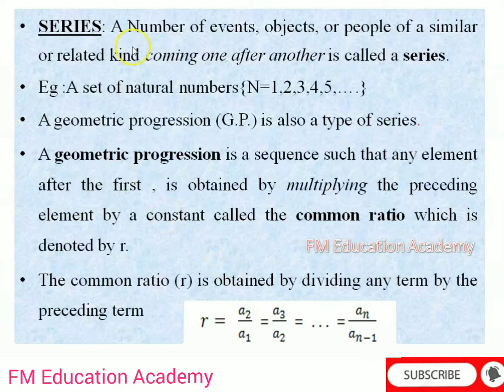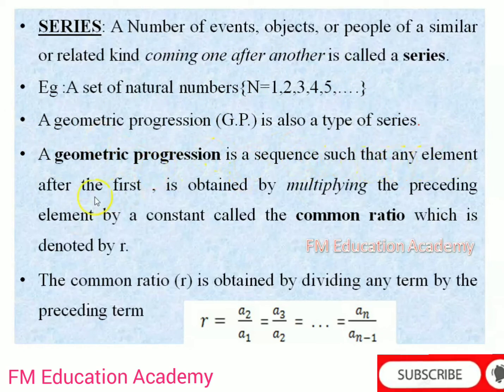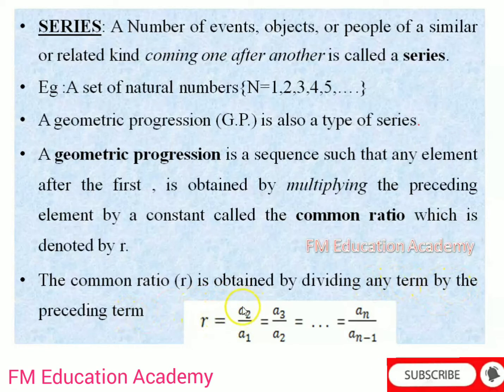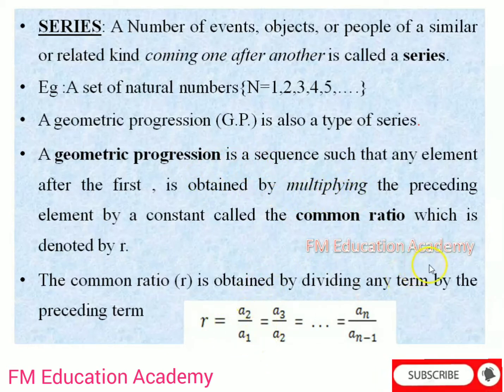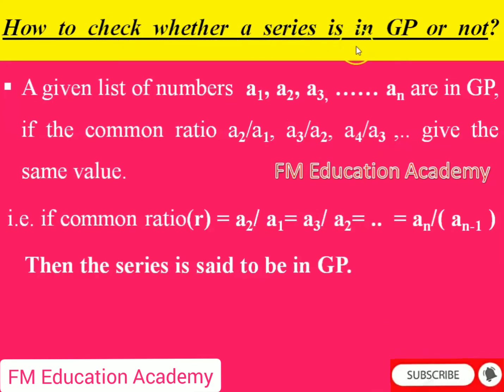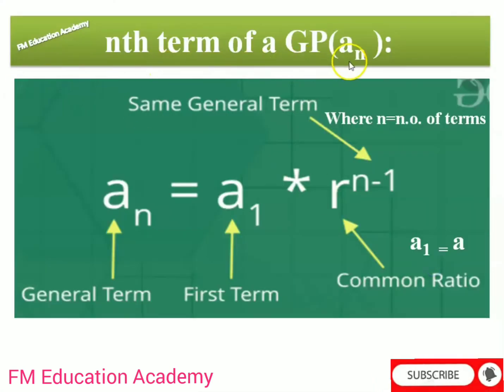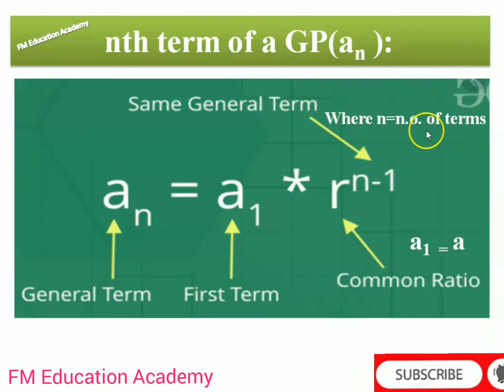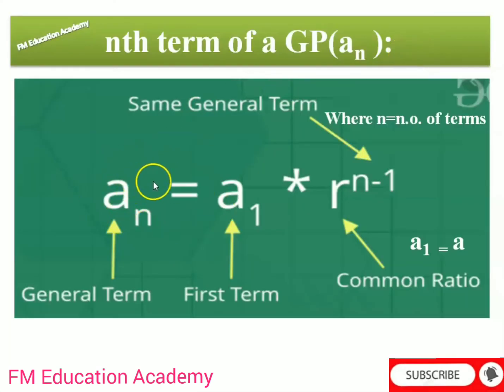All Geometric Progression Formulas In One Video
Some Keywords